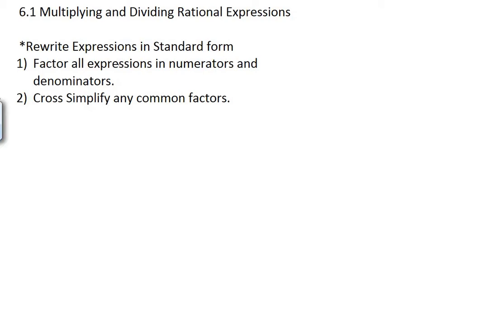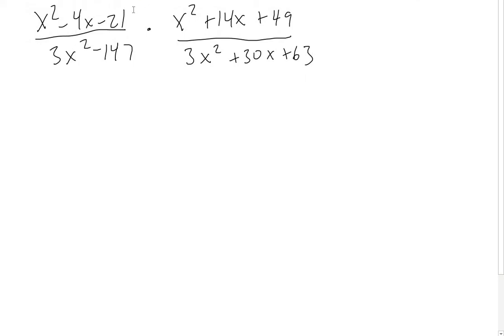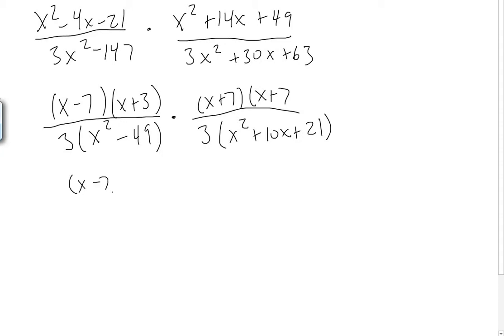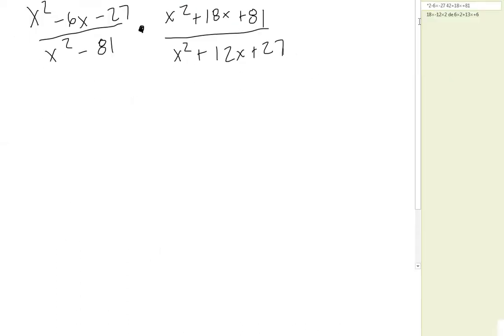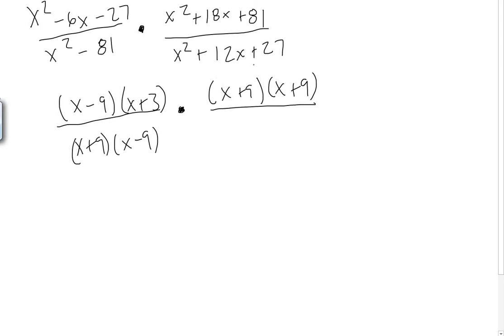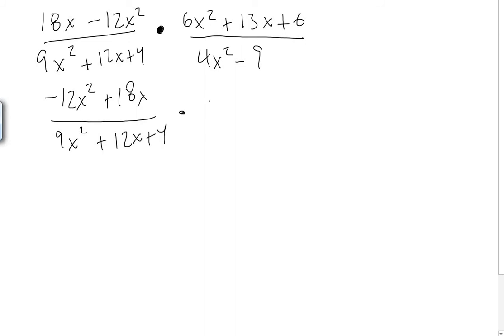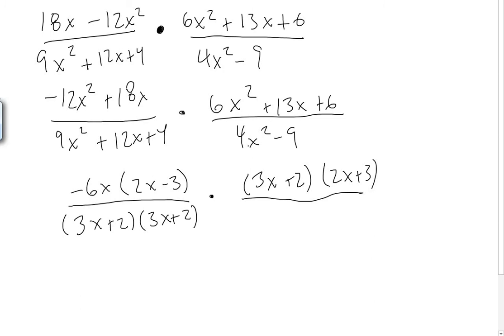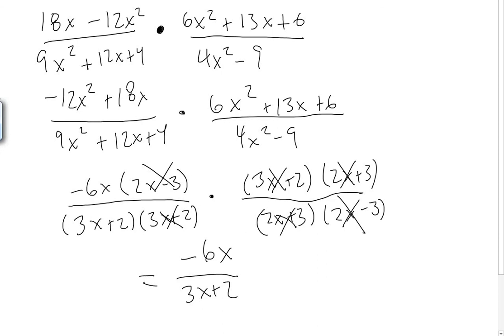6.1 Multiplying and Dividing Rational Expressions